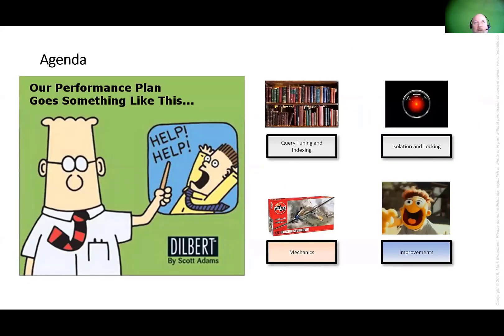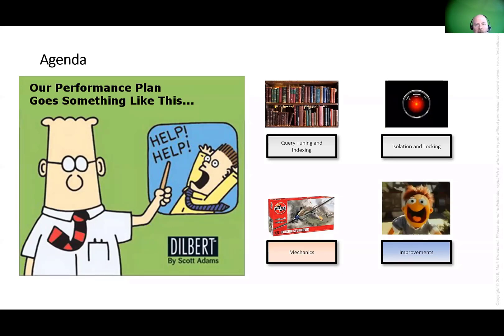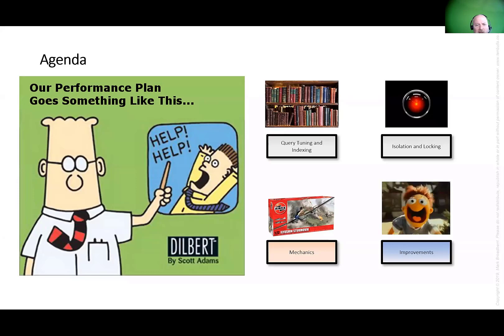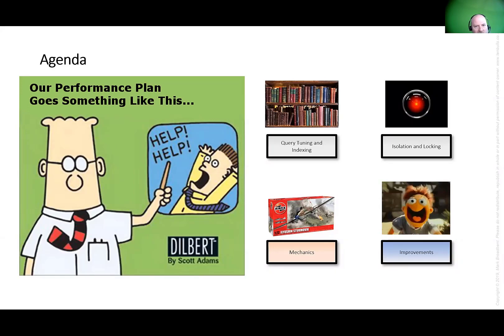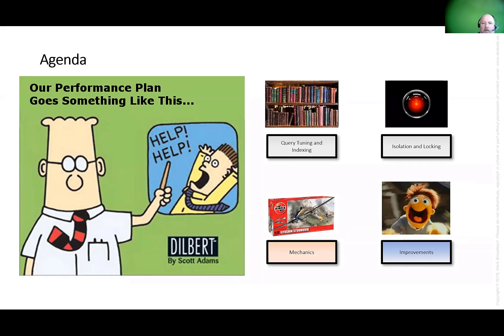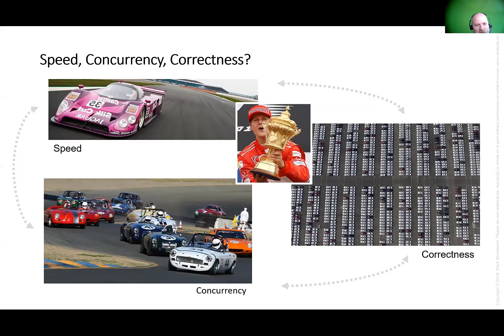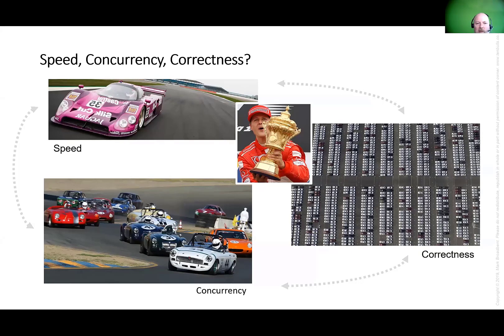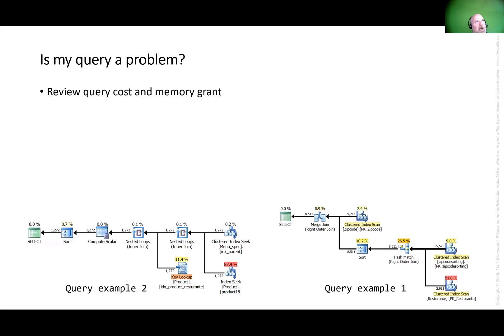Mark Broadbent - 2Fast2Furious designing for speed concurrency and correctness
Abstract: With the multitude of isolation levels, concurrency models, and specialist technologies available in SQL Server, it is no surprise that transaction throughput and correctness can be directly correlated to the ability and knowledge of the person that wrote the code.
In this session, we will reveal how SQL Server concurrency and correctness often goes wrong, how we can avoid this, and how we can use our knowledge to design and develop for optimal server throughput for our applications and processes using tips and tricks gained from real-world scenarios.
We will cover SQL Server’s traditional locking model, In-Memory OLTP, Columnstore, Delayed Durability, and many other technologies and techniques you can use to make your transactions more robust.